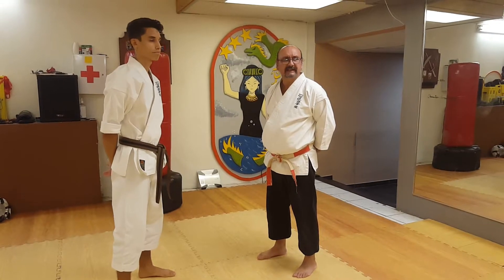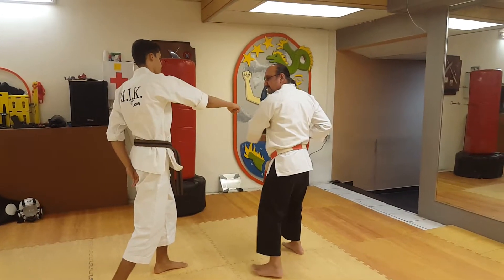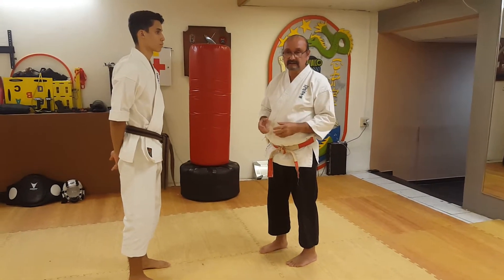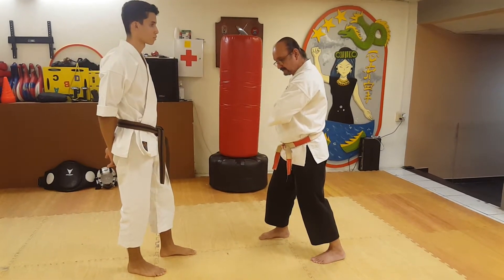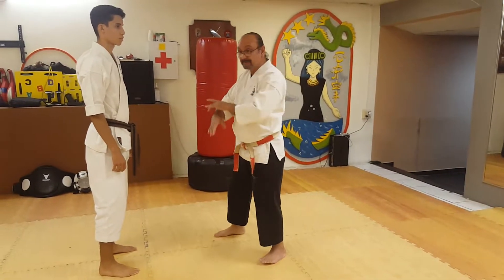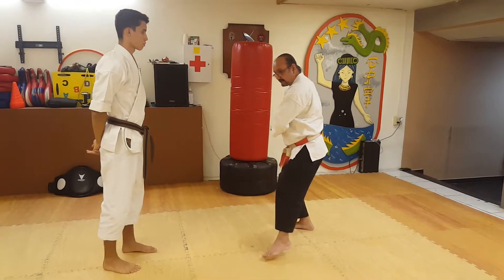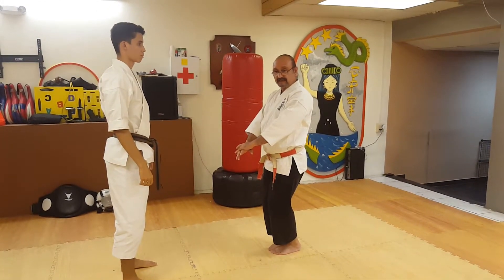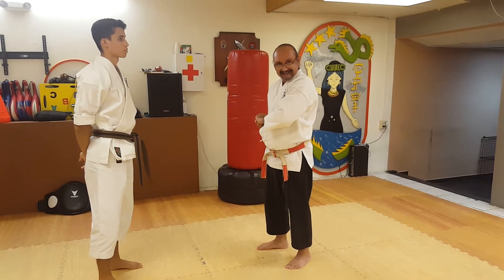Isshinryu wrist locks by Master Javier Martinez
Wrist locks fondo in karate Katas.